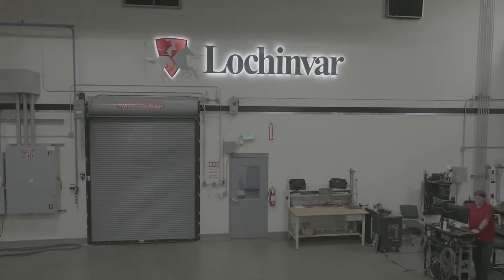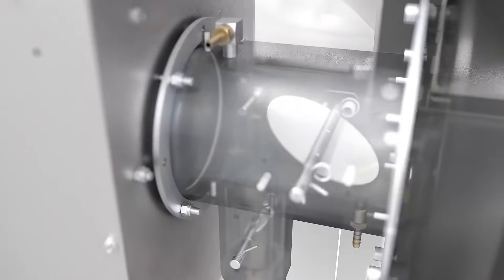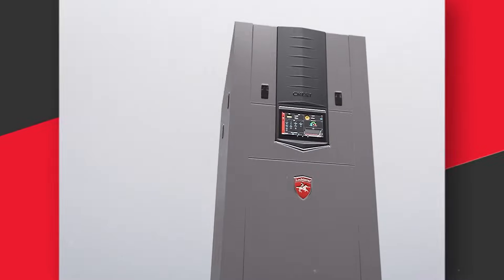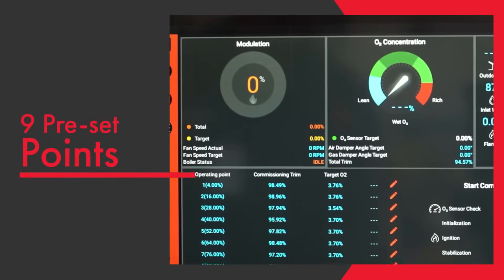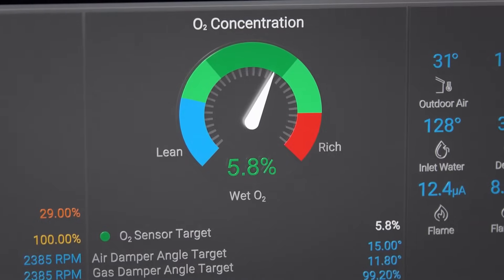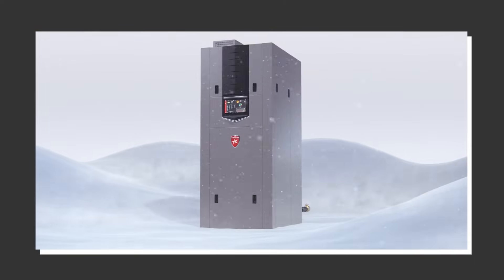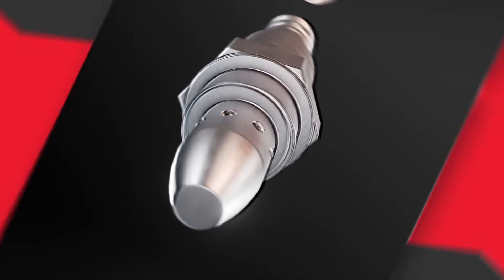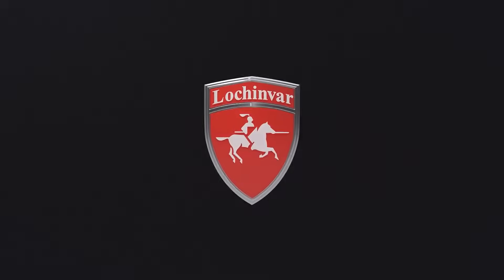Hellcat Combustion - A Deeper Dive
CREST® boilers with Hellcat™ Combustion Technology feature RealTime O2 Trim™, up to 96.2% thermal efficiency and up to a 25:1 turndown ratio. Feed Forward, Feed Back, Commissioned Trim and Learned Trim allow installers to set parameters so the unit can run at peak performance without needing to manually adjust.